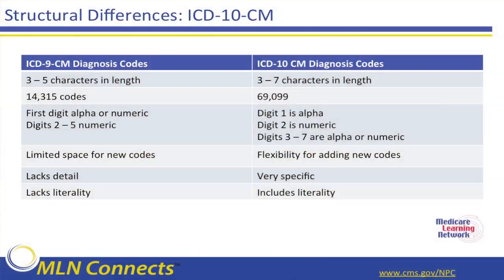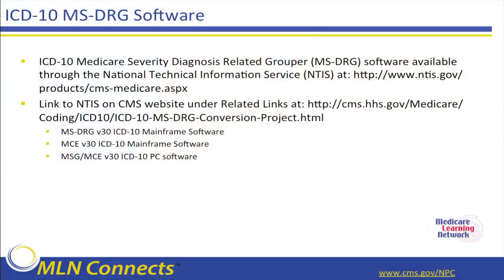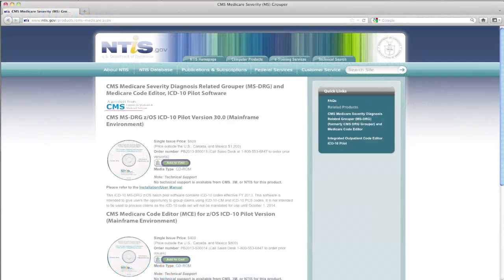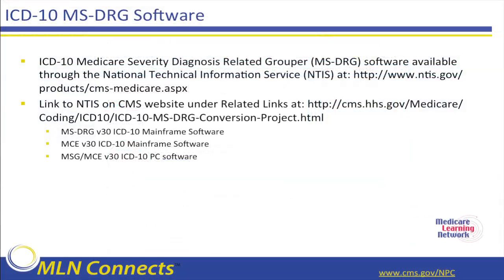ICD-10: Implementation for Physicians, Partial Code Freeze, and MS-DRG Conversion Project 08/28/13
Since this video was published, HHS issued a rule finalizing October 1, 2015 as the new compliance date for health care providers, health plans, and health care clearinghouses to transition to ICD-10

In this MLN Connects™ video, Pat Brooks and Dr. Daniel Duvall from the Hospital and Ambulatory Policy Group of the Center for Medicare discuss the transition to ICD-10 for medical diagnosis and inpatient procedure coding:
·         Hints for a smooth transition to ICD-10 in physician offices
·         ICD-10 Implementation and preparation strategies
·         Partial freeze prior to ICD-10 implementation
·         Medicare Severity Diagnosis Related Grouper (MS-DRG) Conversion Project at CMS